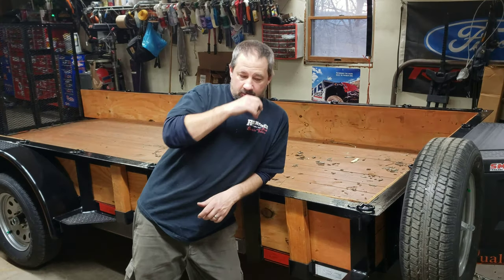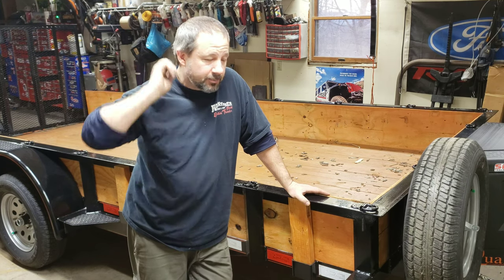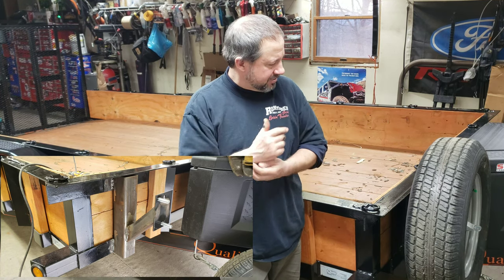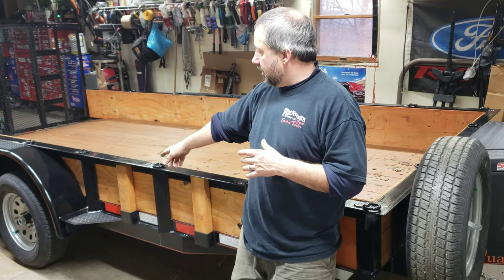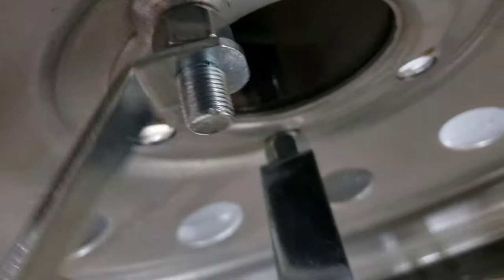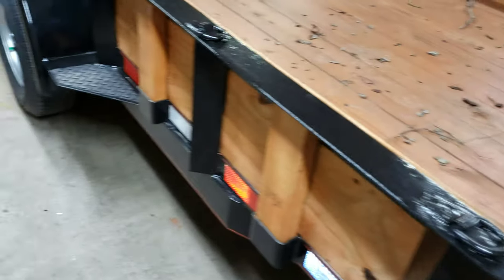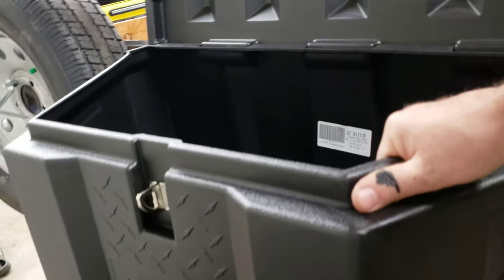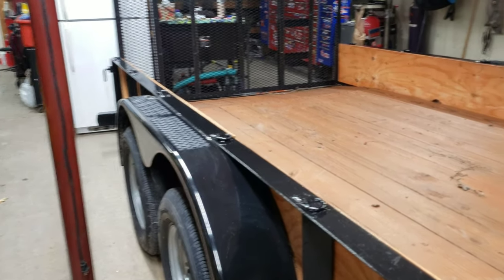The world's greatest utility trailer that you can't buy!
Buying a trailer is a ho-hum task. You walk down the line and pick the one you want.

It's after you take it home that the personalization and customization begins, and it's where you make your base trailer into your dream trailer.

Take a look at the latest mods that I've applied to my 16'x7' Quality Trailers Inc. general duty dovetail utility trailer.

Specs are 7K GVWR tandem, 6K payload with 1K tongue weight and 4.5K loading ramp capacity.

The spare tire holder that was bought on Amazon was a MaxxHaul 80071.
MaxxHaul 80071 Powder Coat Black Trailer Spare Carrier with Tire Locking Bracket

The DeeZee trailer tongue toolbox was 91717P.
Dee Zee DZ91717P Poly Triangle Trailer Box

The Harbor Freight long/skinny over fender anti slip adhesive pads...

And the large 12"x12" square adhesive backed into slip pads were...